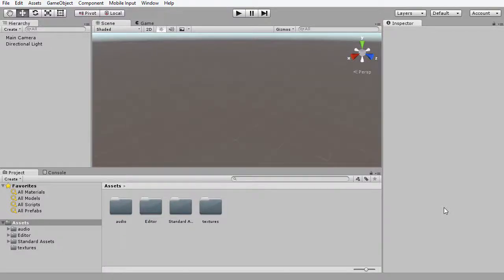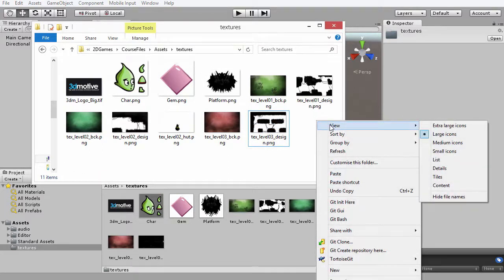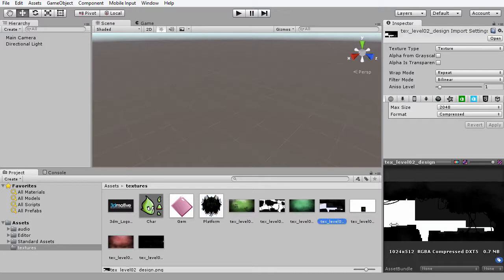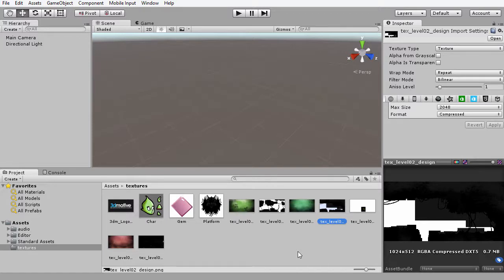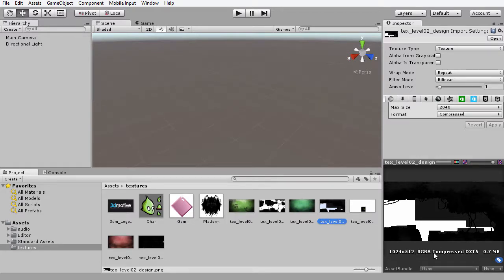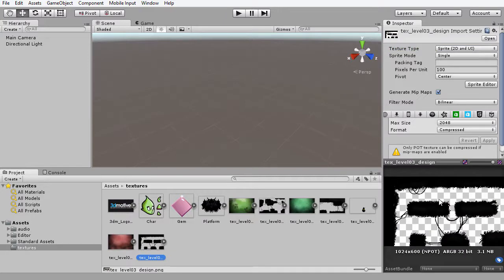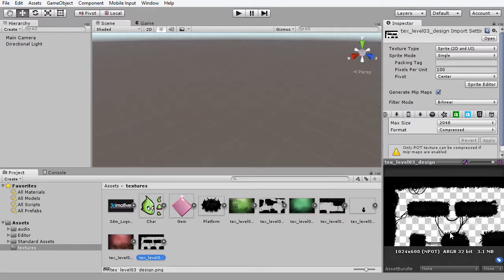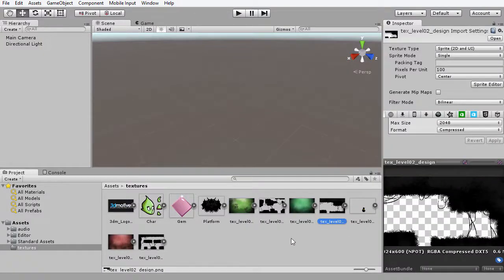06-Texture Configuration || TechMaster || Free Course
In this video you wanted to know about "" 06-Texture Configuration"".